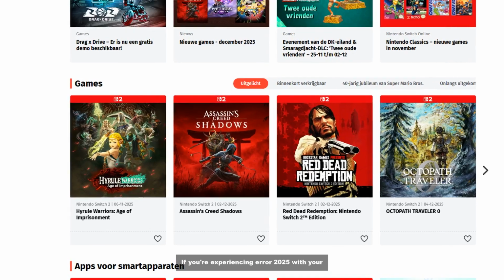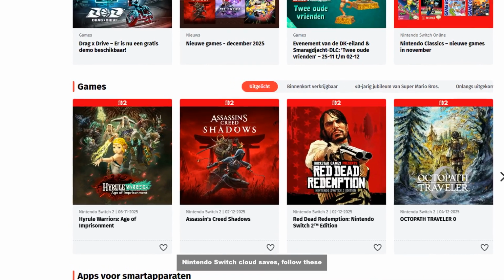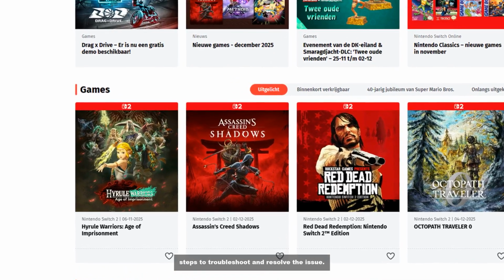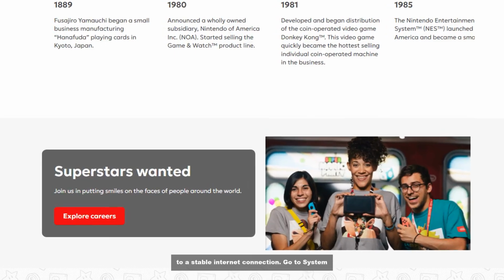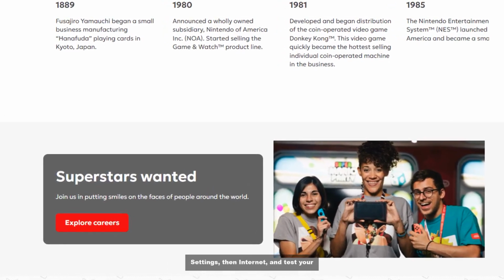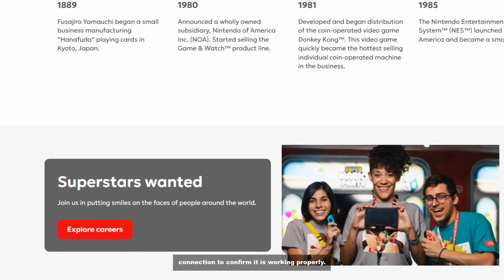How To Calibrate Nintendo Switch Cloud Save Error 2025 (STEP BY STEP) (2026)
In this video, we will guide you through how to calibrate Nintendo Switch Cloud Save Error 2025 (STEP BY STEP). If you're experiencing issues with your Nintendo Switch cloud saves, this tutorial will help you troubleshoot and fix the problem.